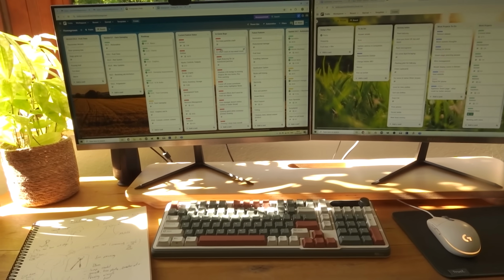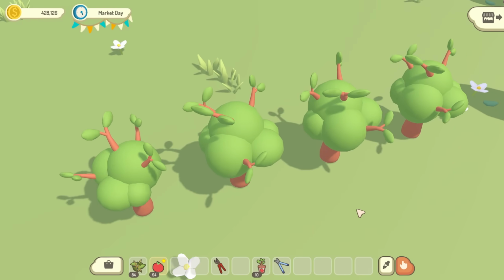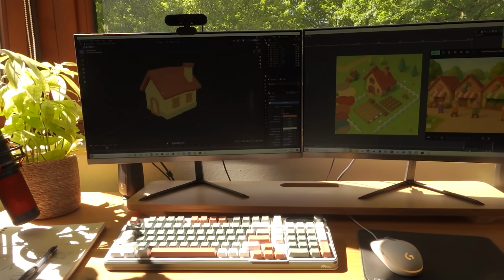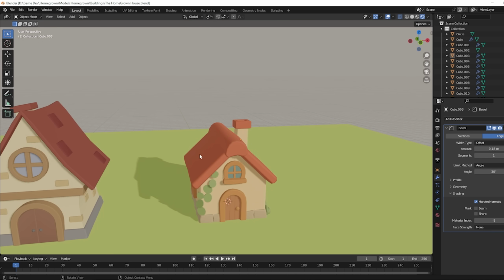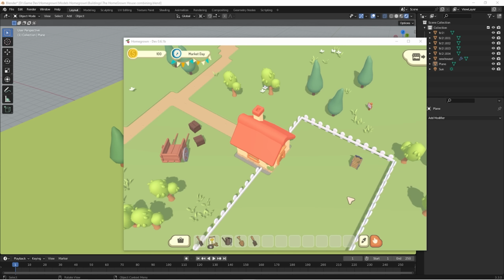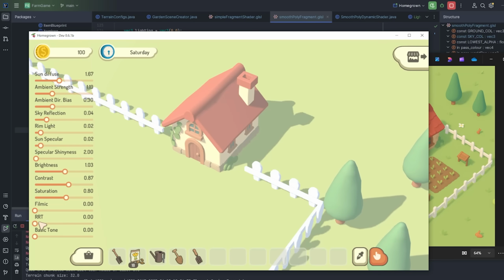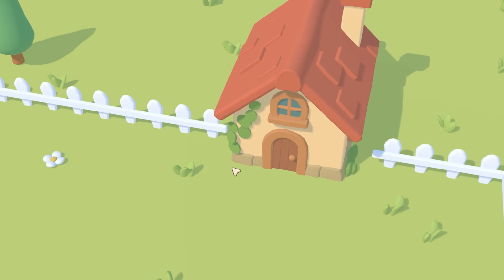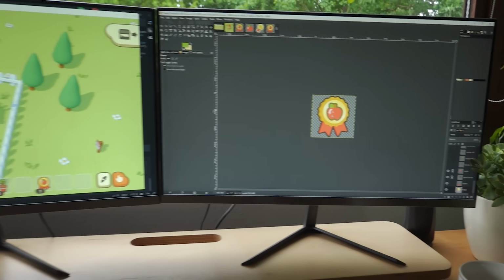Life as a Full-Time Indie Game Developer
Devlog video about "HomeGrown", the casual farming game I'm creating using my own engine.

Desk Microphone
Camera Mic